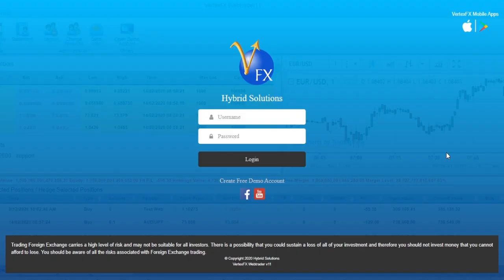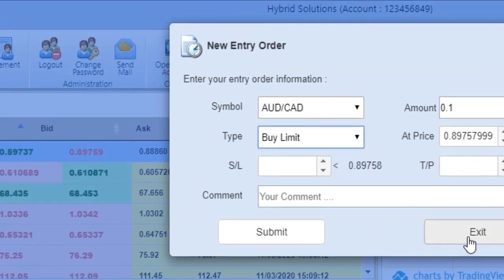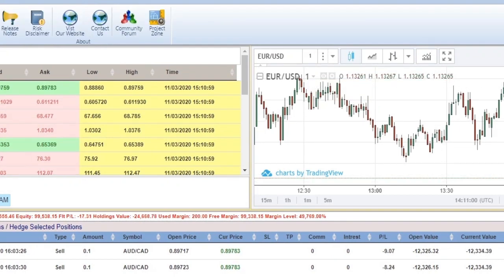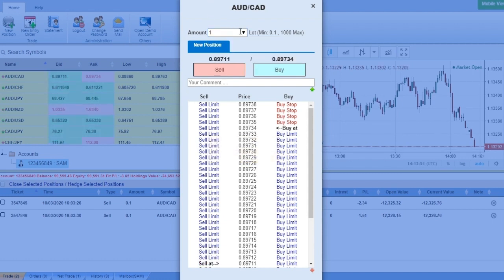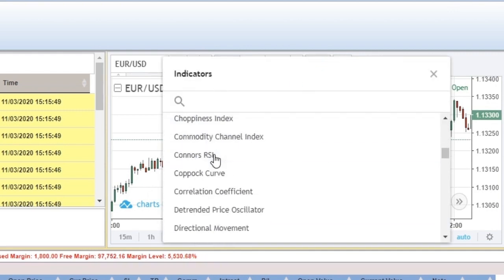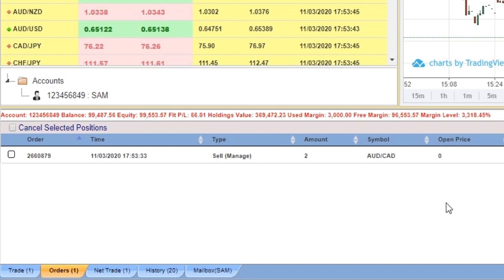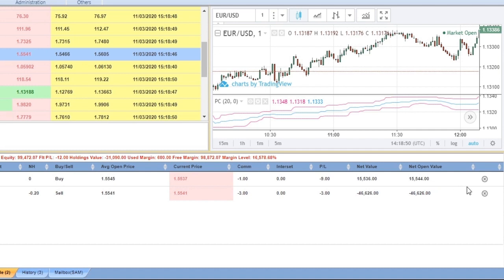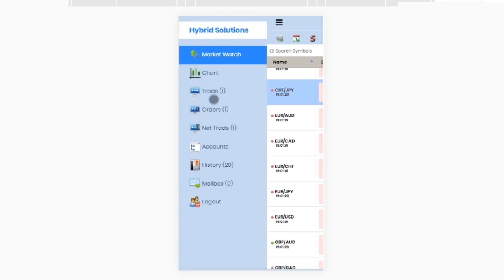VertexFX Webtrader - Mobile Responsive (Full Tutorial)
In this video, you will learn all the details about the VertexFX webtrader.

is your gateway to develop VertexFX plugins as a freelancer or hire professionals to do the job for you.

Register NOW as a buyer and get a $200 bonus you can use in your future projects.